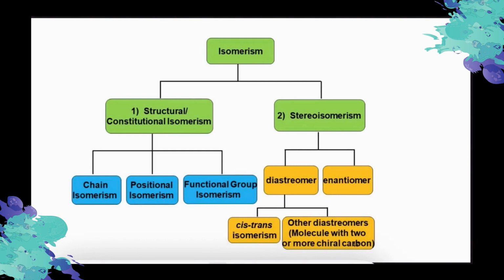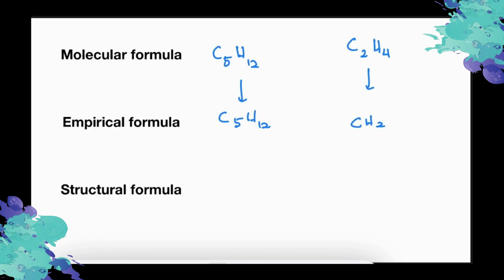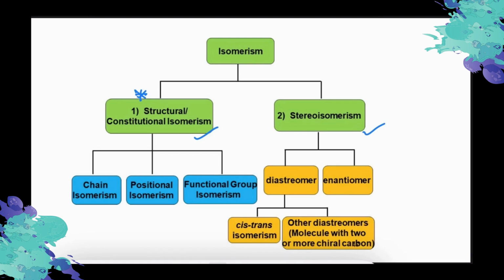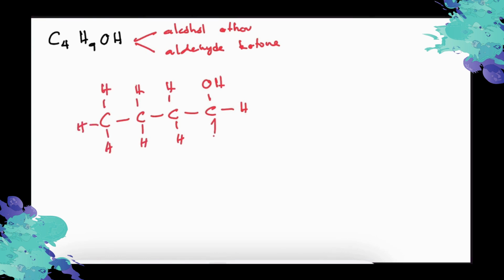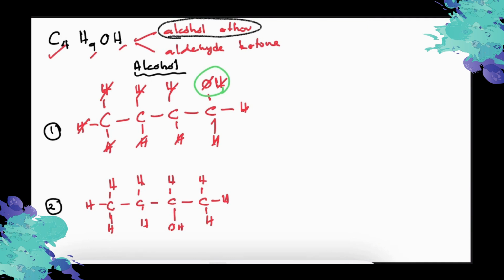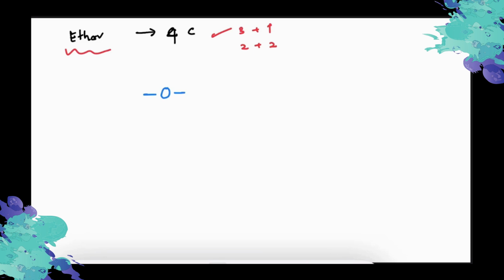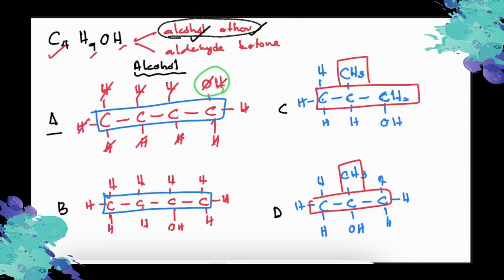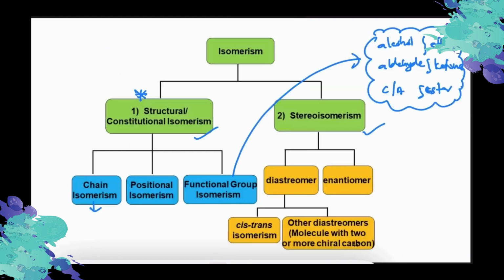Isomerism. Chain isomer, positional isomer and functional group isomer in C4H9OH